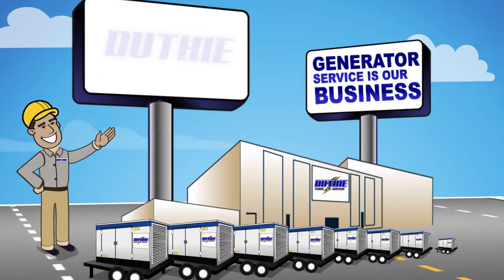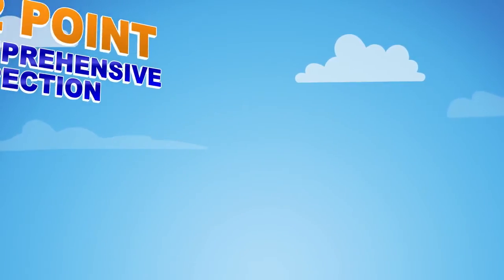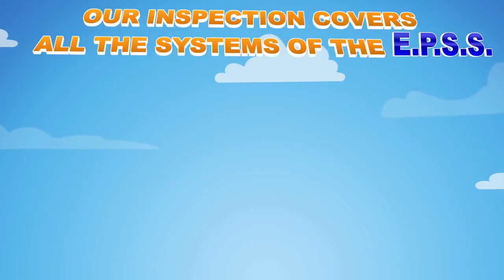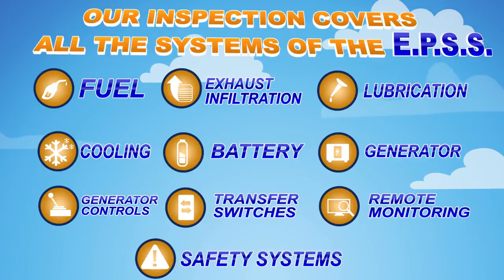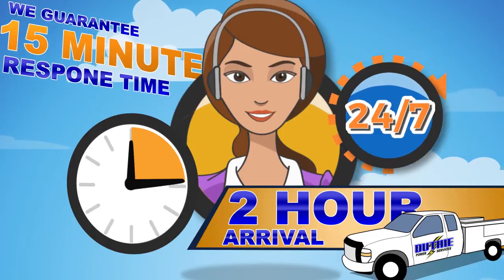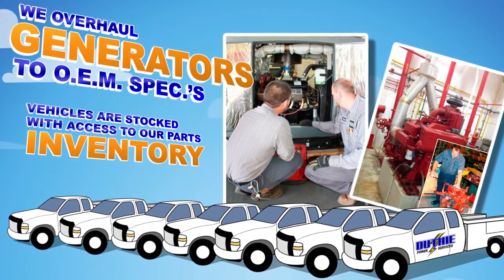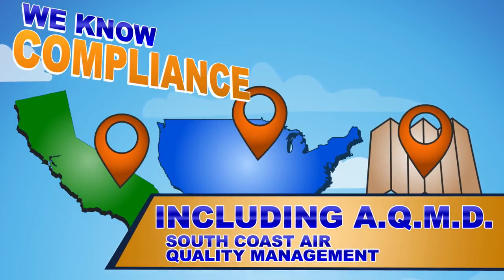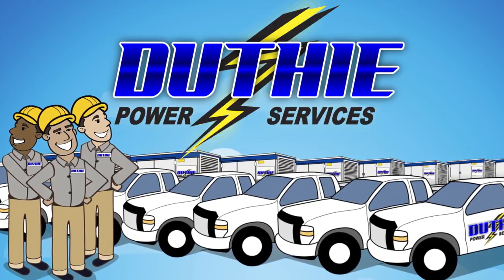Generator Service is our Business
Duthie Power - Services:
First, our power technicians perform a 32 point comprehensive inspection of the emergency power supply system (EPSS). It follows strict regulatory guidelines and we can make all needed repairs if necessary. Our inspection covers all the systems of the EPSS. Fuel, Exhaust Infiltration, Lubrication, Cooling, Battery, Generator, Generator Controls, Transfer Switches, Remote Monitoring, and Safety Systems.